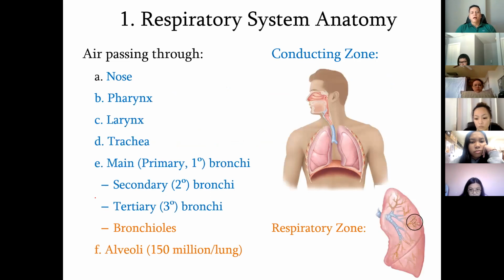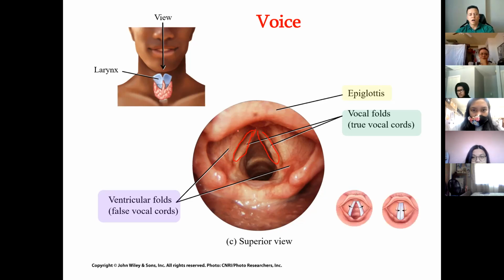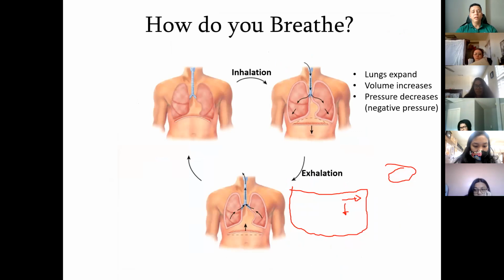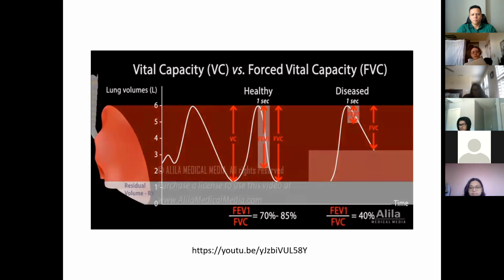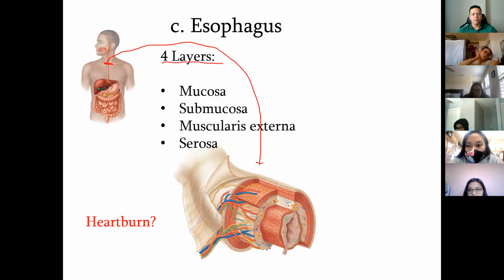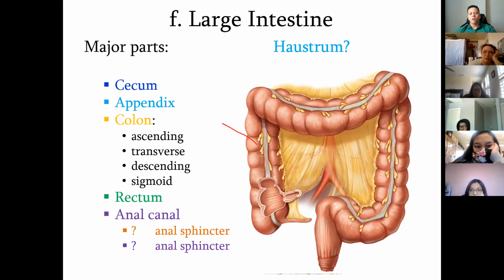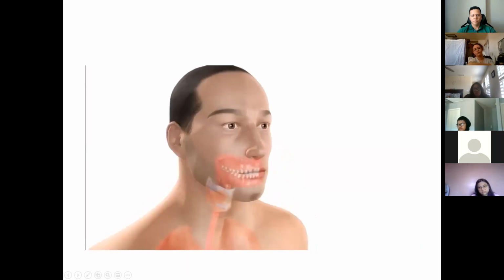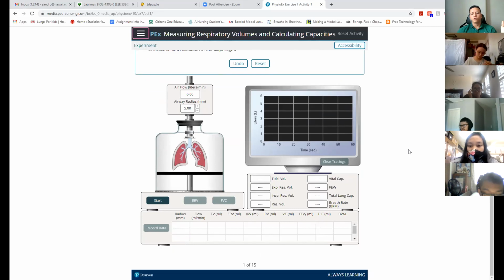2021 07 08 BIOL 130 Lab